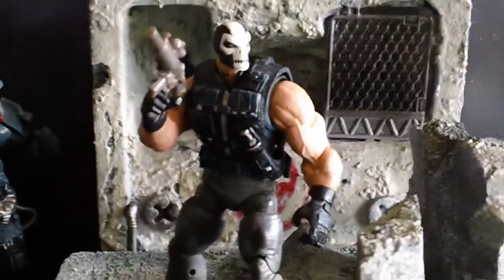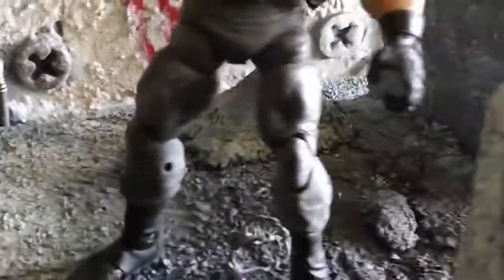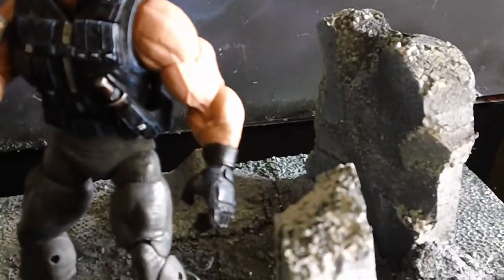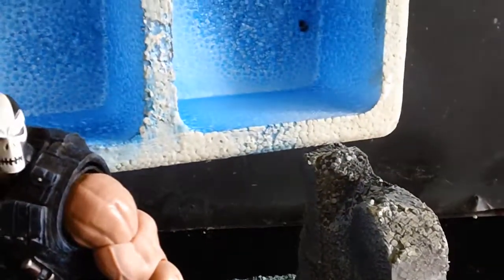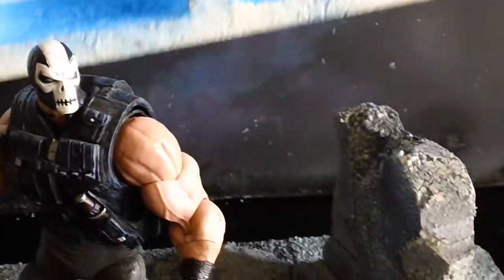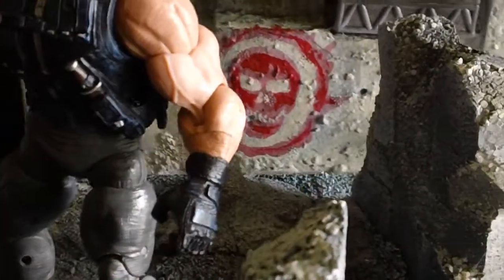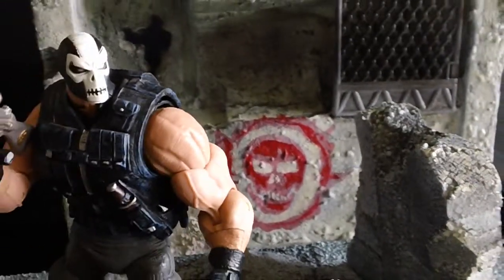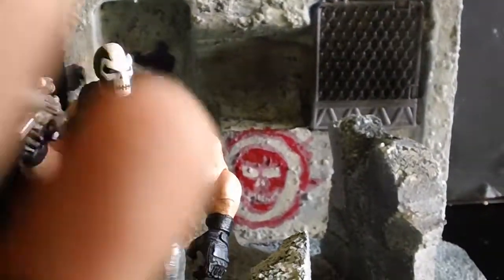xGEARSxREVEIWSx this Displays for you!!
here is the  perfect display for all gears of war fans, sorry i didnt have any gears figures to display with this item yet!